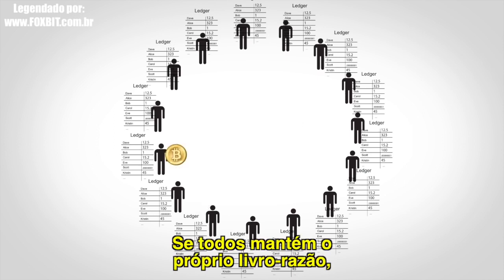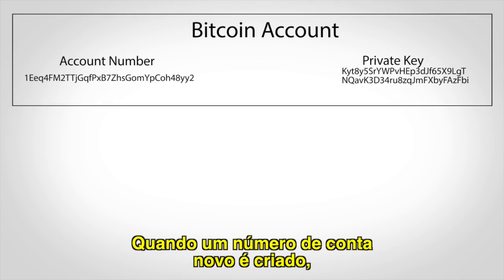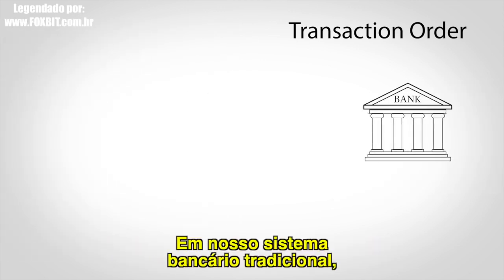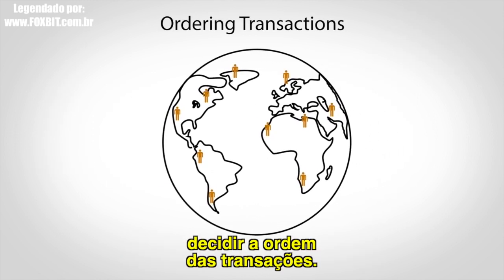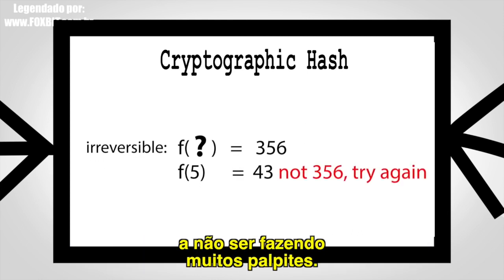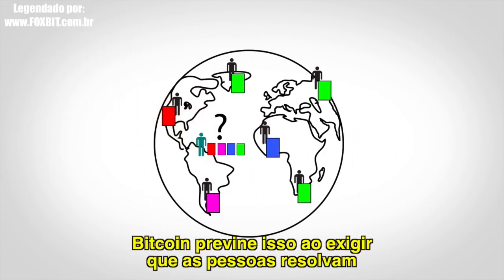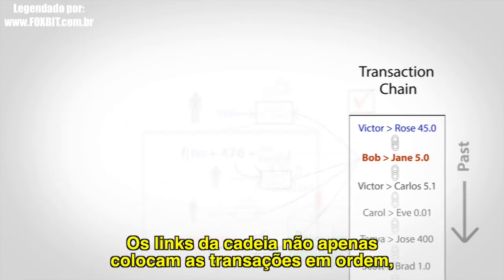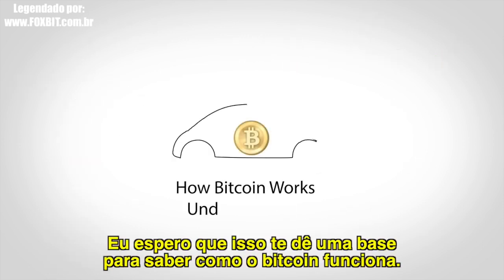Bitcoin como funciona com detalhes técnicos